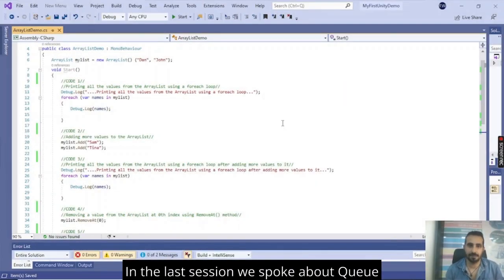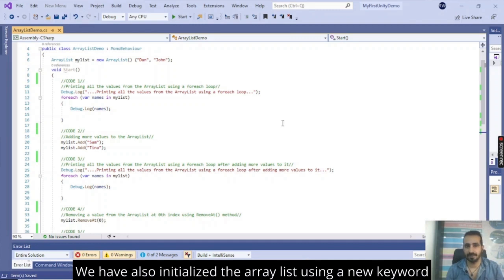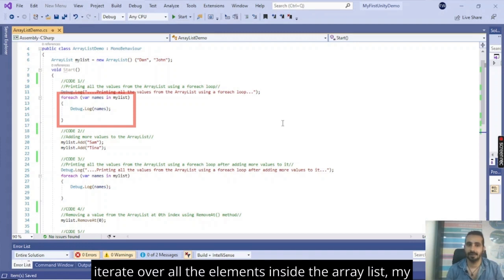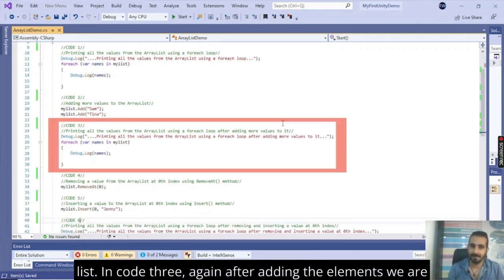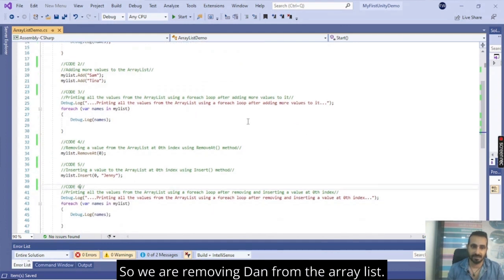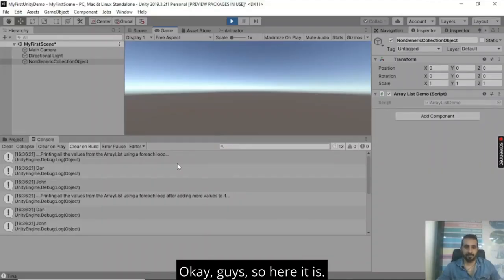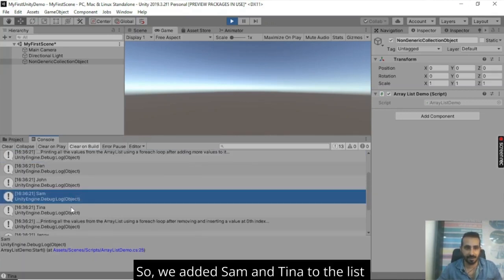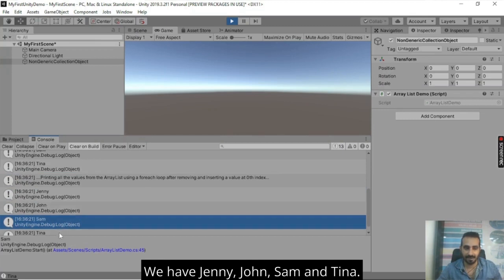ArrayList in Unity & C#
ArrayList in Unity & C#. How to use ArrayList in Unity